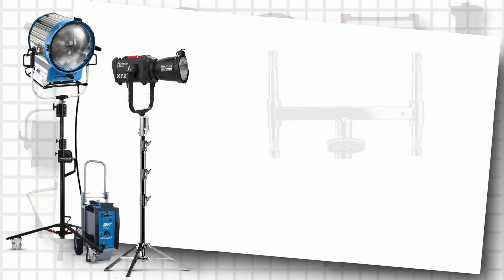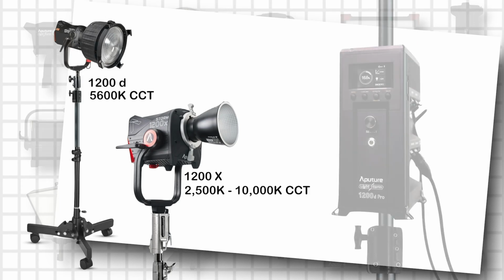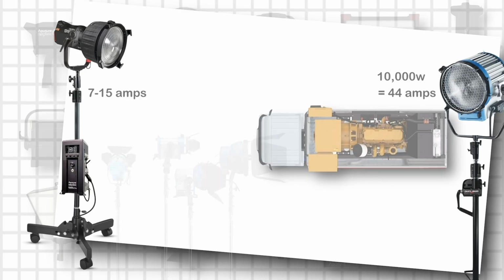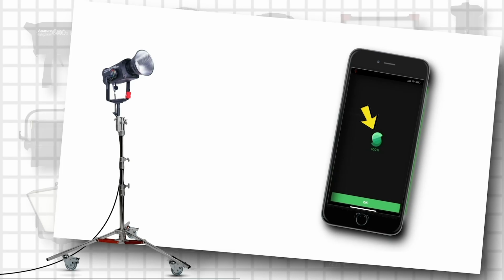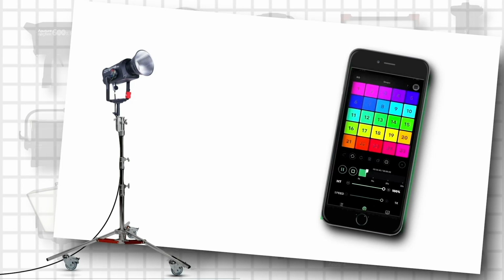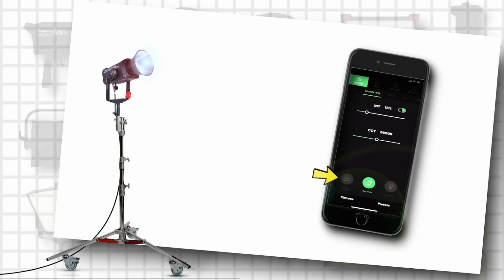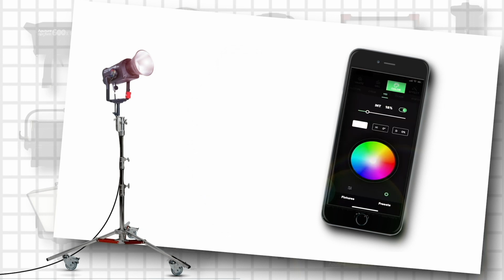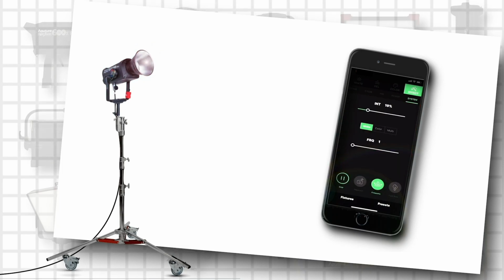The Pros and Cons of Using LED Lights in Cinematography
Director cinematographer Matthew Rosen on The Pros and Cons of Using LED Lights in Cinematography

Basic Cinematography Syllabus
5 hours worth of high value knowledge

"early"